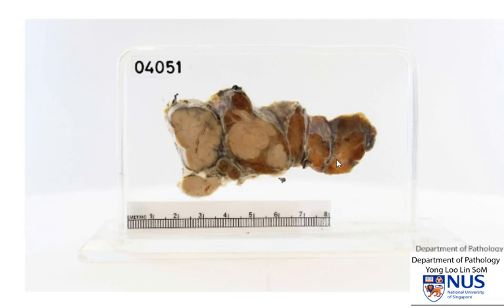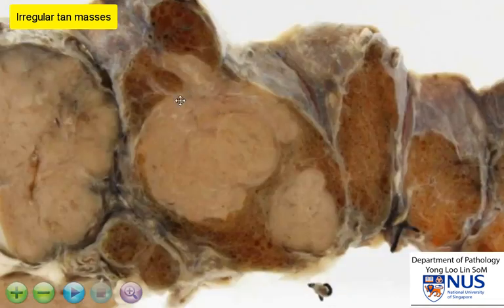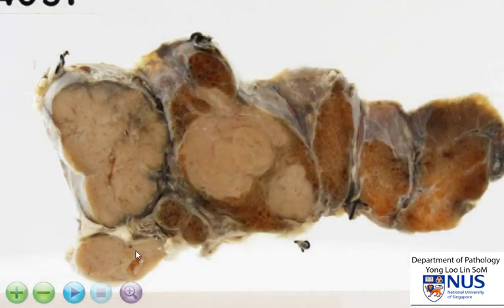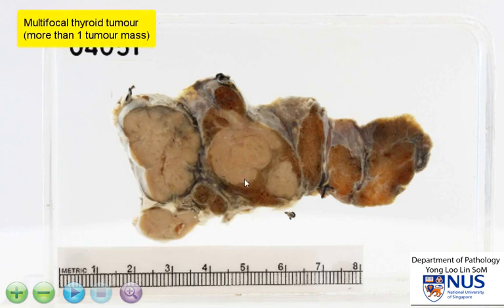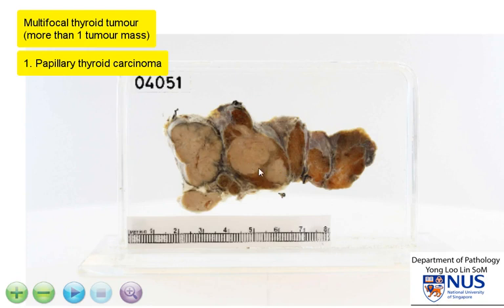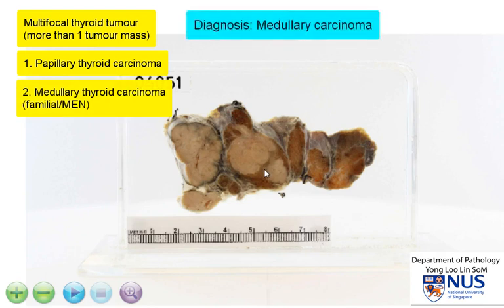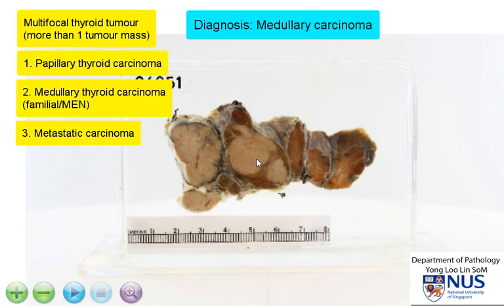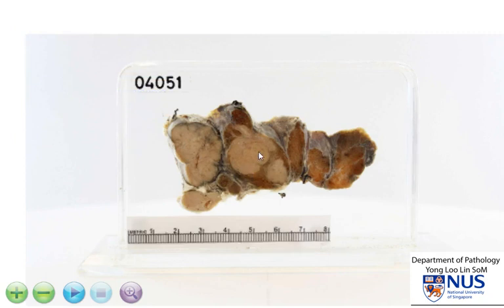Thyroid - Medullary carcinoma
Gross description of medullary thyroid carcinoma.